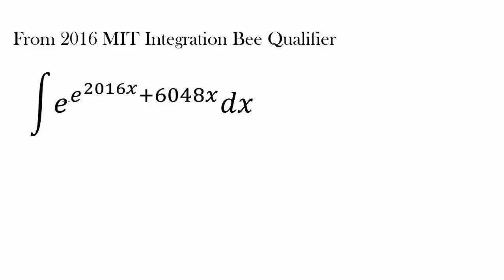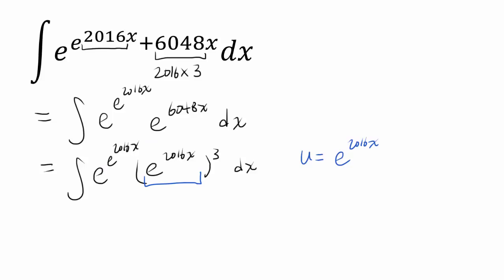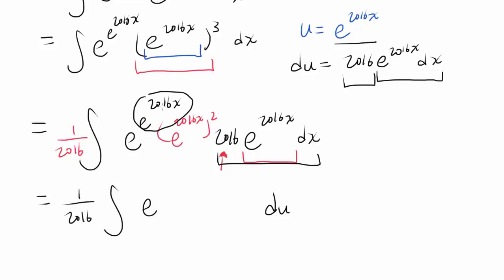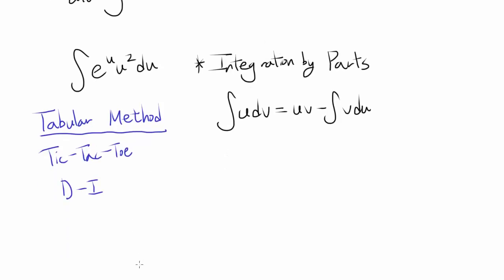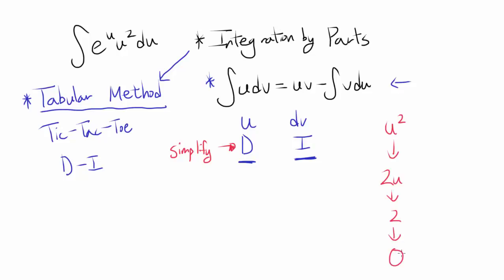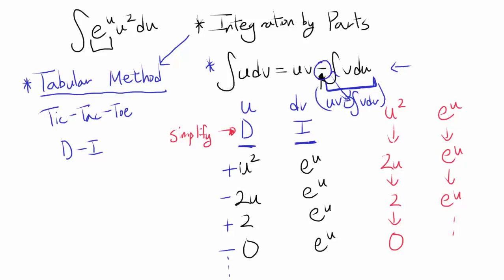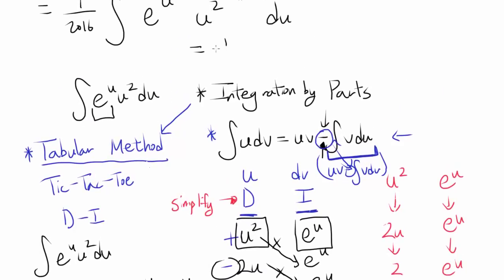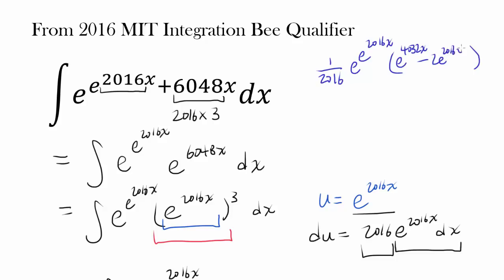Tabular Method of Integration by Parts: MIT Integration Bee (24)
We use the natural candidate for u-substitution and utilize the tabular method to quickly integrate u^2*e^u. This video can serve also as an introduction to the tabular method (or D-I method or tic-tac-toe method) of integration by parts.